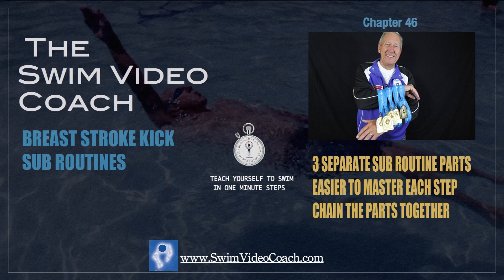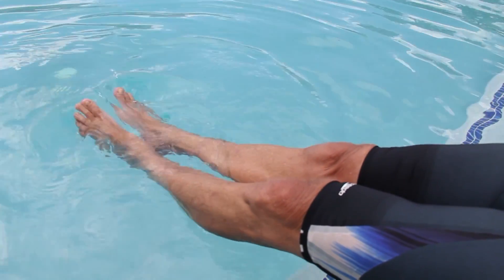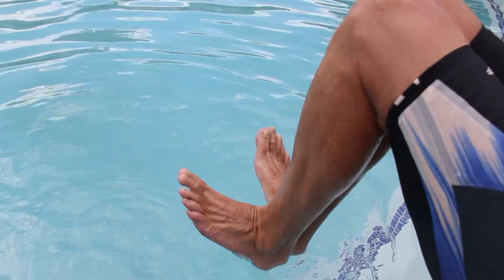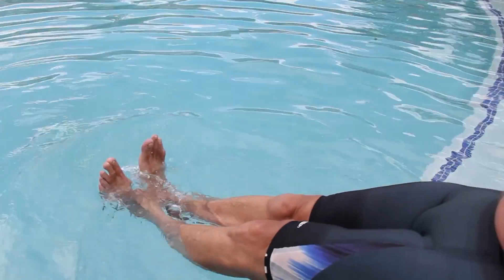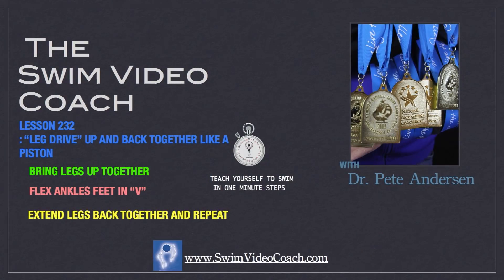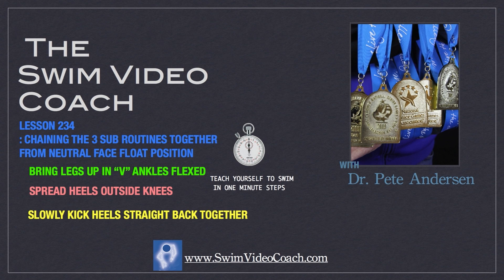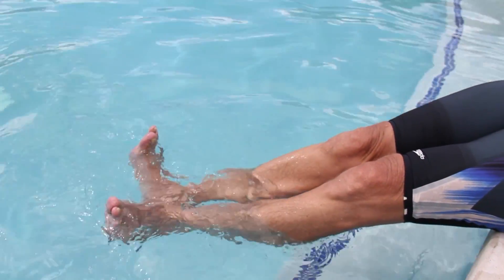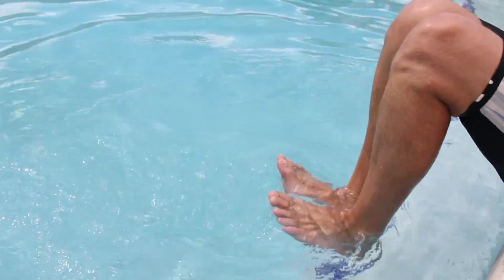CHAPTER 46 BREASTSTROKE KICK SUB ROUTINES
Easily teach correct breaststroke kick in 3 subroutines. Easy-to-master steps you chain together and do not violate Bernoulli's Principle of physics to get more thrust from your kick.